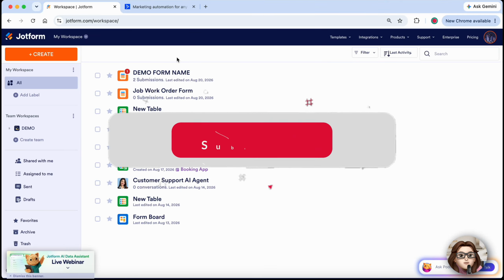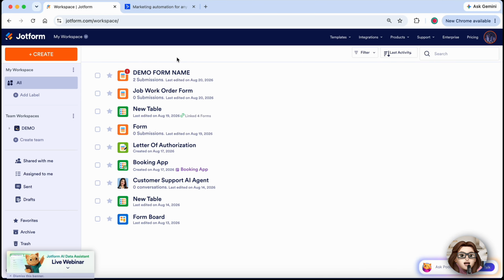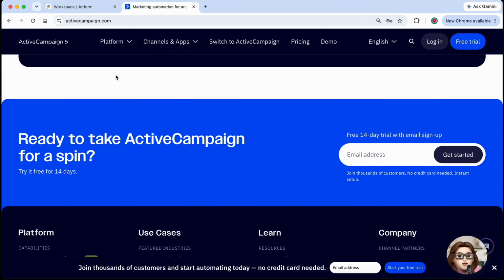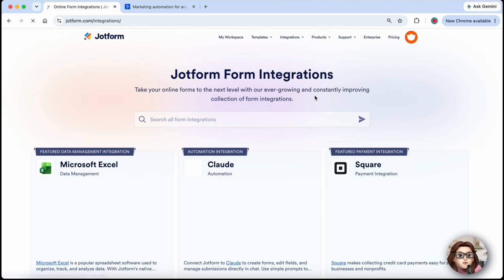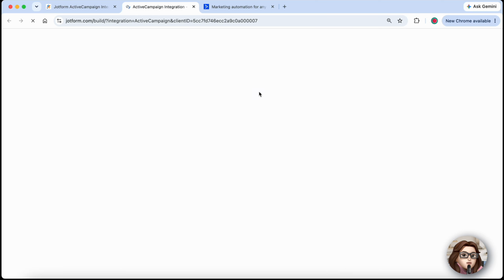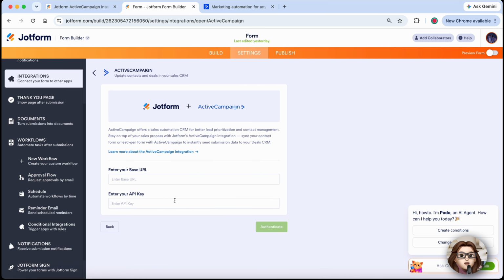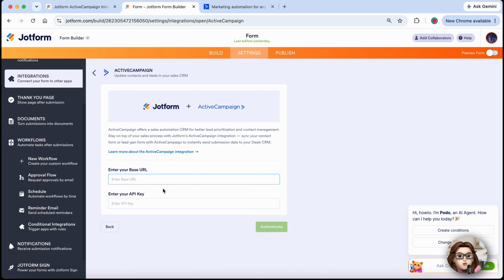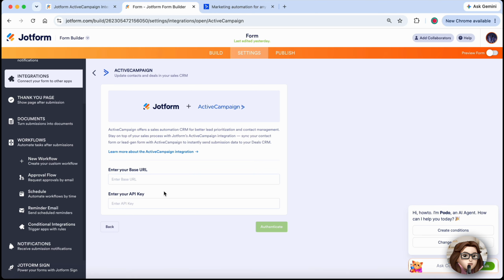How To Integrate Jotform With ActiveCampaign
Learn how to integrate Jotform with ActiveCampaign in this easy step-by-step tutorial. If you want to automatically send Jotform form submissions to ActiveCampaign, this video will show you how to connect both platforms and set up your workflow. Jotform’s ActiveCampaign integration can automatically create contacts, add tags, add notes, create deals, and add contacts to automations.

In this tutorial, I’ll walk you through the ActiveCampaign integration settings in Jotform. You’ll learn how to open your form, go to Settings, select Integrations, search for ActiveCampaign, and choose the action you want to perform.

We’ll also show you how to connect your ActiveCampaign account using your Base URL and API Key. After authenticating your account, you can configure the integration based on how you want to manage your form submissions.

If you choose to create contacts, you can select an ActiveCampaign list and match your Jotform fields with the corresponding ActiveCampaign fields. The email field is required for creating contacts. You can also add tags, add contacts to an automation, and include form responses as notes.

Jotform also allows you to create deals from form submissions. You can select a deal owner, pipeline, and stage, then map your Jotform fields to the required deal information. This can be especially useful for lead-generation forms and sales workflows.

This integration can help businesses, marketers, sales teams, and organizations reduce manual data entry and keep their Jotform submissions connected with their ActiveCampaign CRM and marketing workflows. ActiveCampaign also describes the Jotform integration as a way to automatically send form data into ActiveCampaign.

Whether you’re collecting leads, building an email list, managing customers, or creating sales opportunities, this tutorial will help you set up the integration and automate your workflow.

By the end of this video, you’ll know how to integrate Jotform with ActiveCampaign and automatically send your form submission data to your ActiveCampaign account.

This video shows you How To Integrate Jotform With ActiveCampaign! Watch this Video till the end to learn How To Integrate Jotform With ActiveCampaign.

Were you able to figure out How To Integrate Jotform With ActiveCampaign? Share this with your friends who want How To Integrate Jotform With ActiveCampaign.

Problem Solved in this Video-:

What Do you Think of How To Integrate Jotform With ActiveCampaign?